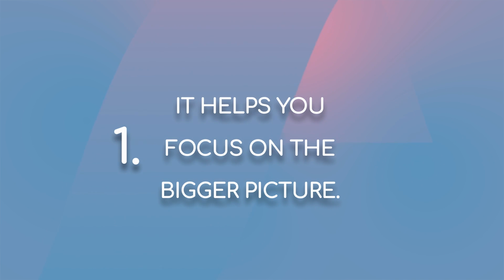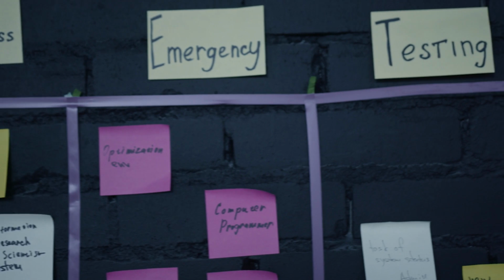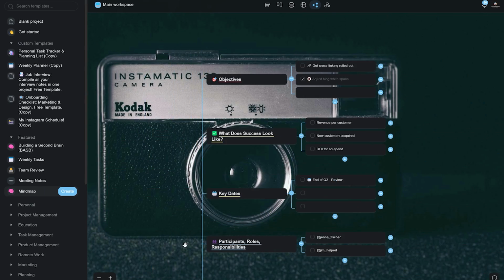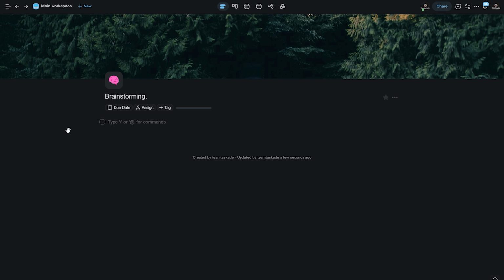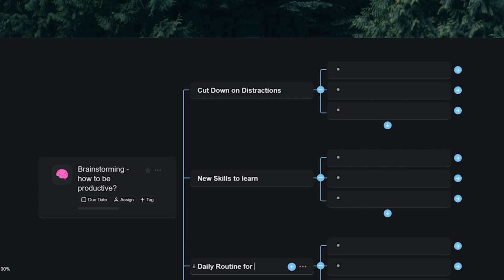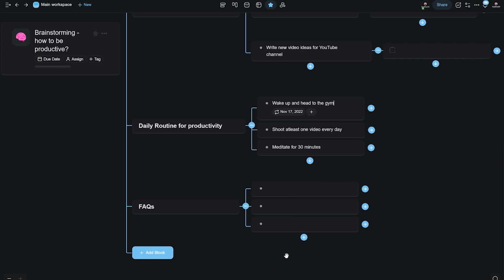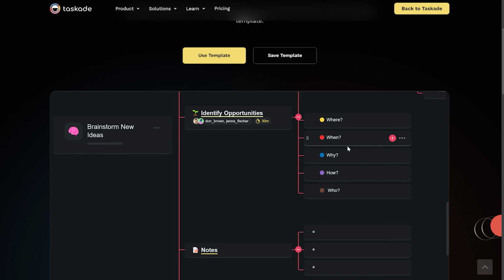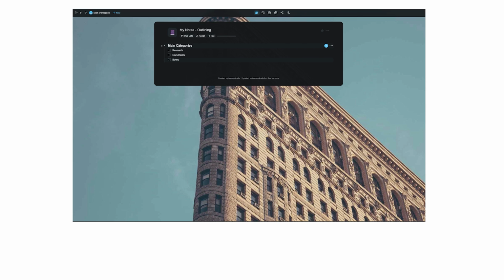Mind Mapping Tutorial: Change the way to take notes forever!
Mind mapping is a method that has the potential to completely change the way you take notes.

Taskade is FREE. Try it here: ➡️

Mind mapping has been around for a long time, and many people swear by it. This is mainly due to its 3 characteristics:
1️⃣. It helps you focus on the bigger picture: compared to traditional note-taking and bullet points, a mindmap lets you focus on the main goal and how small tasks contribute to it, so you never lose sight of the main goal
2️⃣. It helps you remember more effectively: a mindmap will help you remember things better because of one simple thing: context. Context is really important while remembering notes, and mind mapping is perfect for that since you see how each note is connected to each other
3️⃣. It’s fun: Mind mapping can be an incredible tool for brainstorming since it lets the user start with a singular idea or goal and then branches out to different sections or categories. It can be incredibly detailed or specific or super simple and concise, depending on the project's needs.

0:05 Mind Mapping Method Benefits
1:15 How to Build a Mind Map
2:03 Mind Map Templates

What is Taskade?

○ Remote teams
○ Freelancers
○ Small business owners
○ Virtual assistants
○ Bloggers/Vloggers
○ Podcasters
○ Agencies
○ And more